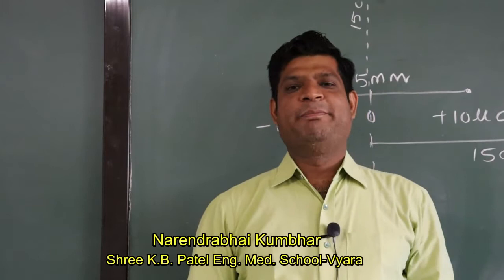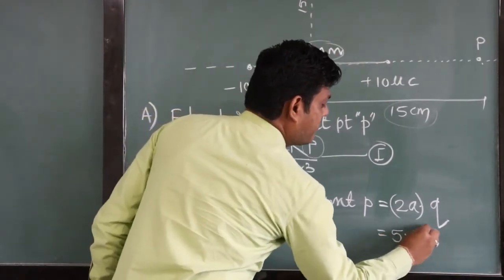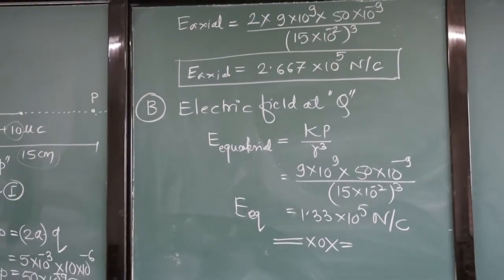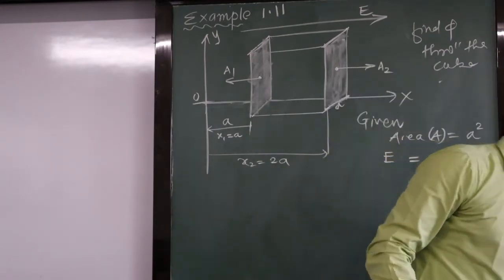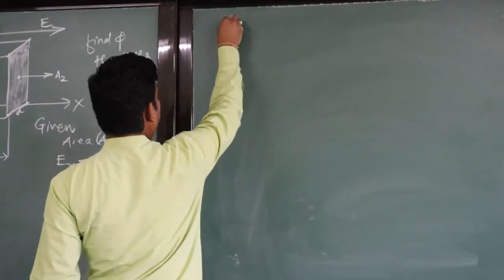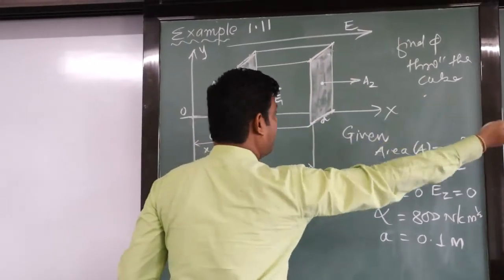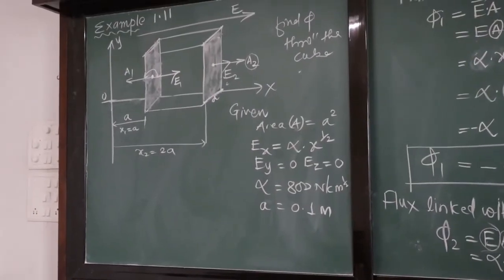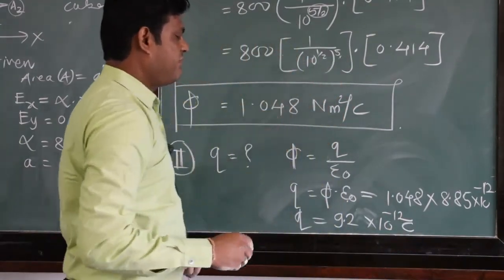Std 12, Physics, Cha 1, Part 20